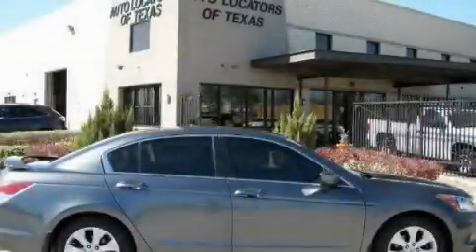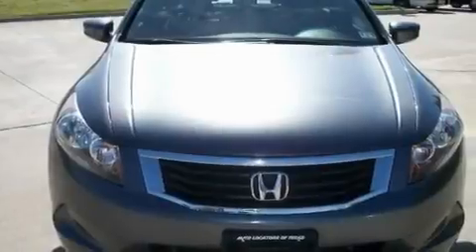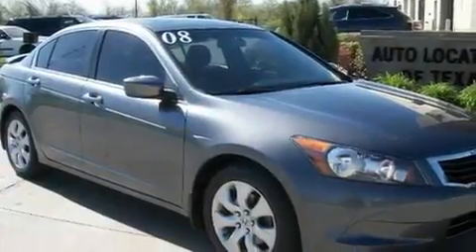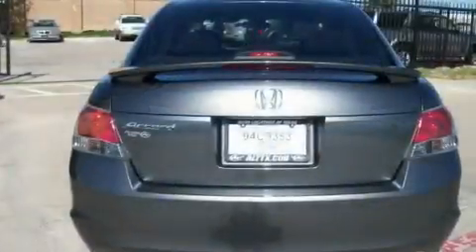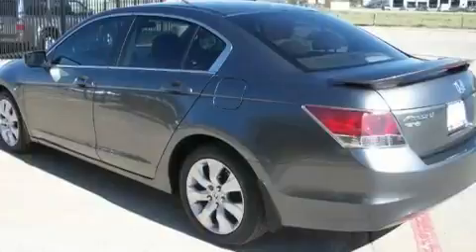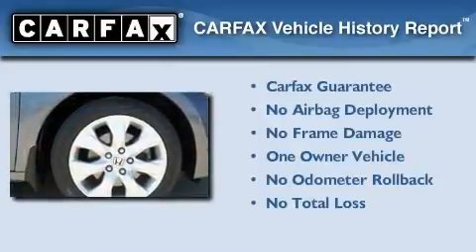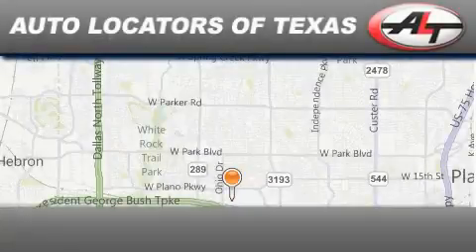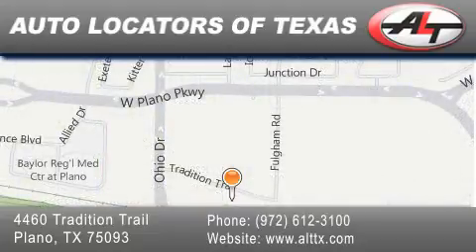2008 Honda Accord Sdn Plano TX 75093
Year : 2008

 Make : Honda

 Model : Accord Sdn

 Engine : 2.4L DOHC MPFI 16-valve i-VTEC I4 engine

 Trans . : Automatic

 Exterior : Other

 Interior : Other

 Stock : 5440

 4460 Tradition Trail